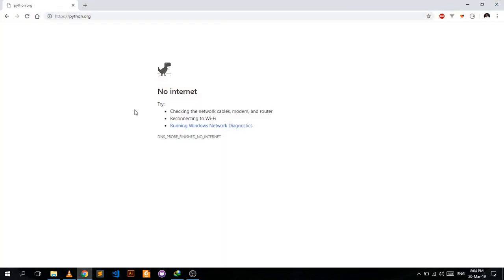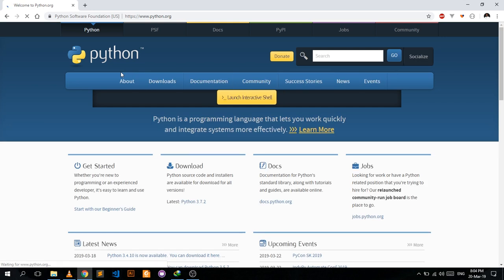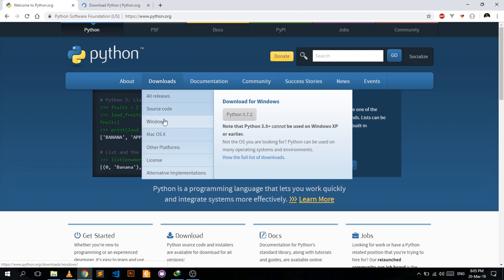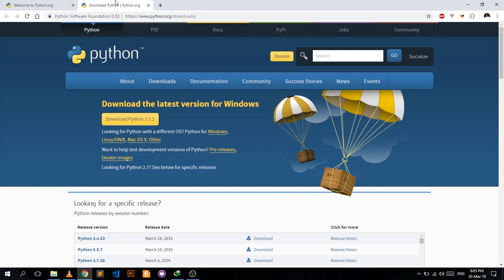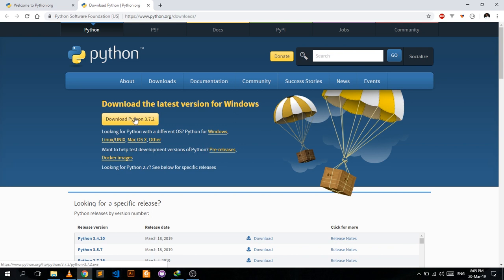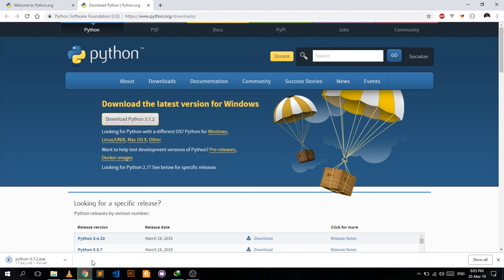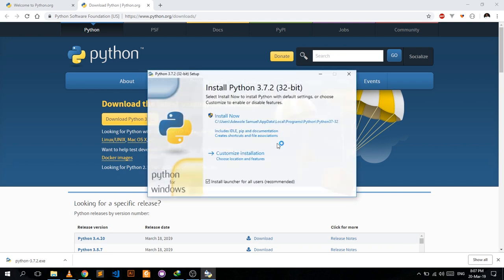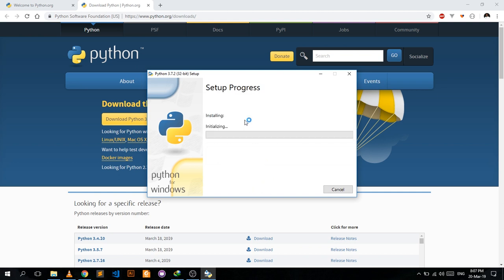#1 Installing python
Python programming tutorial 2019
Installling python
In this video you will learn how to install python on your computer.